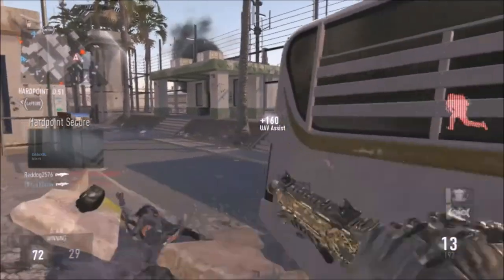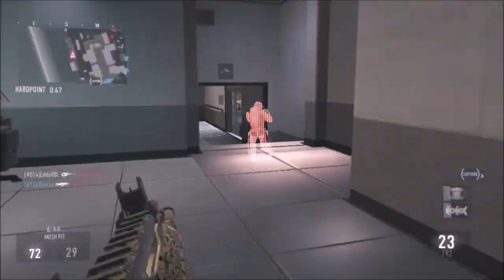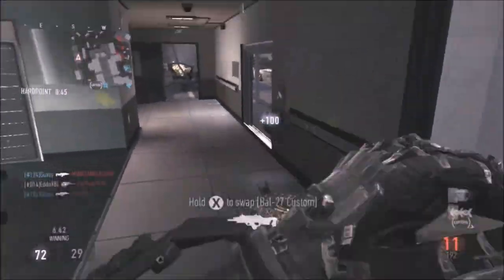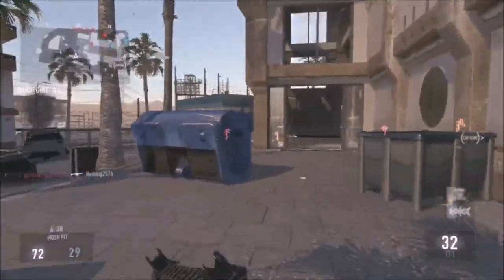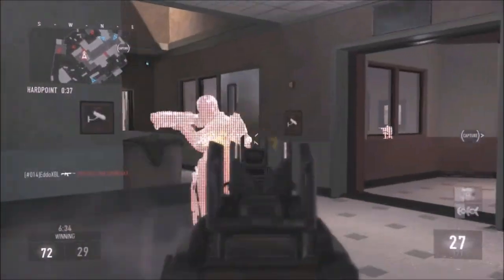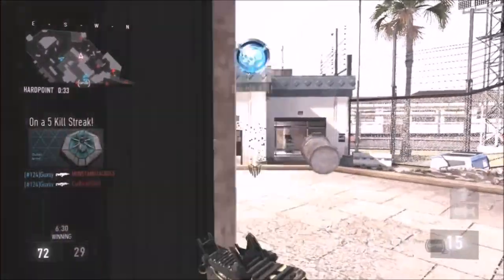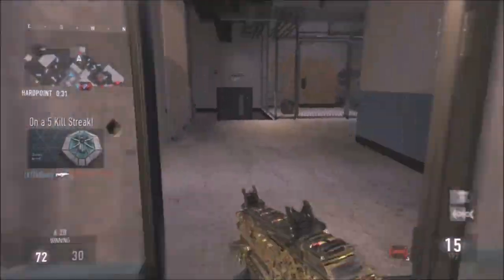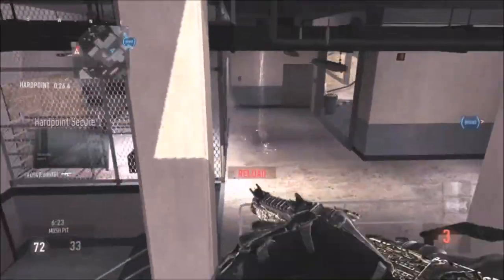Sponsored By Cinch Gaming! Im Back